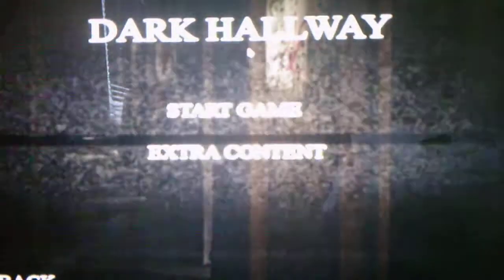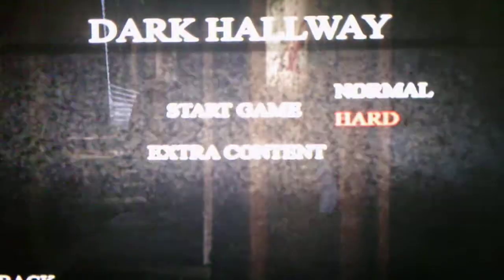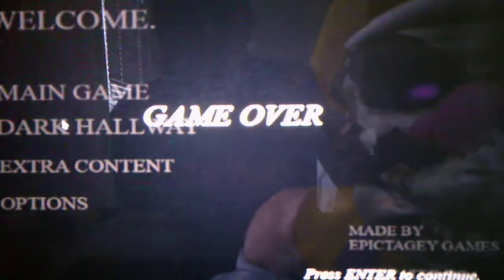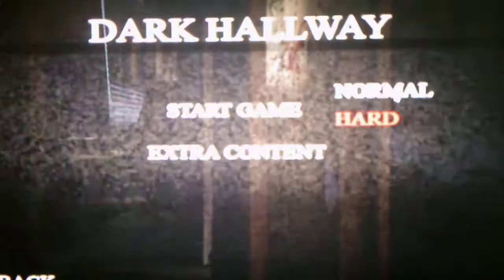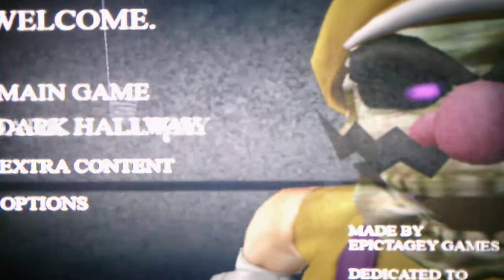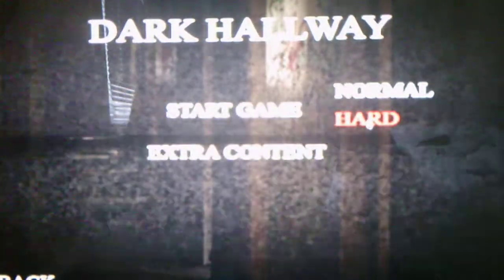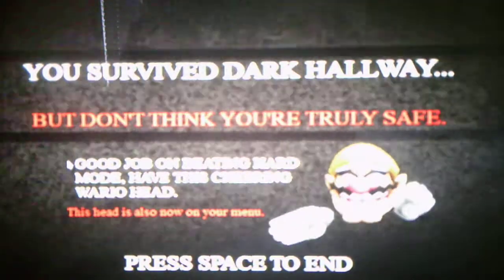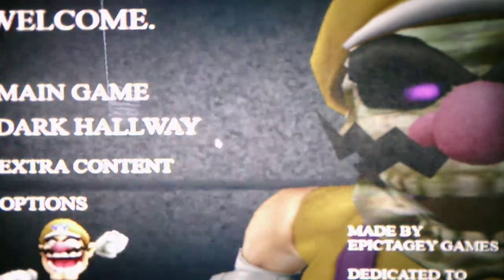Five Nights At Wario's 3 Custom Room Edition Taking On Normal And Hard Mode In Dark Hallway Mode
The Dark Hallway Mode was shorter then I expected it to be